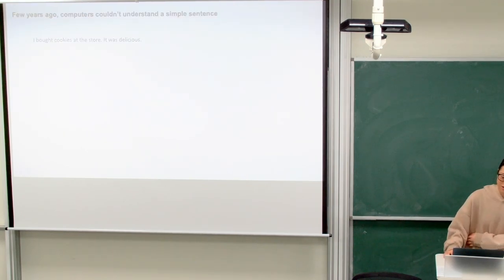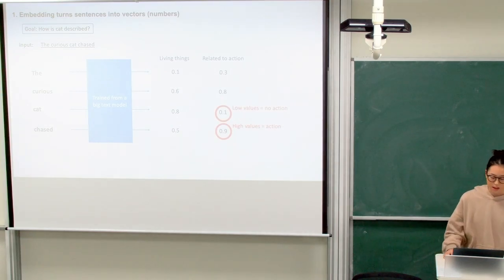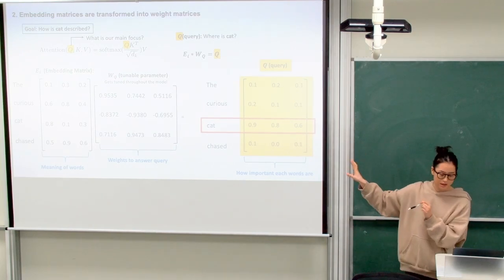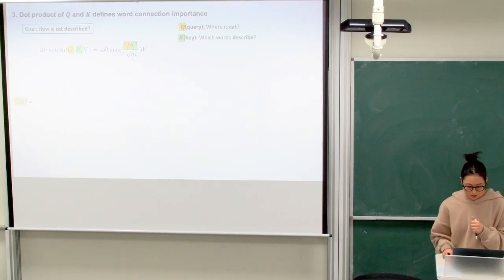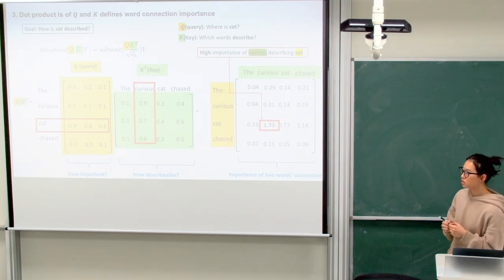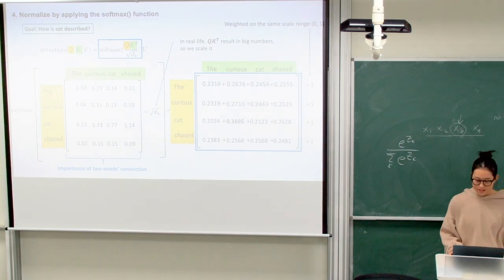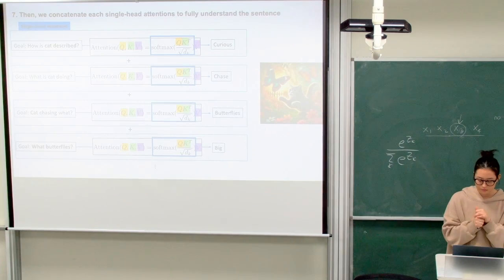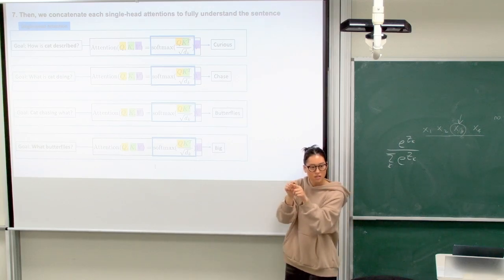The Large Language Models on Biomedical Data Analysis: A Survey